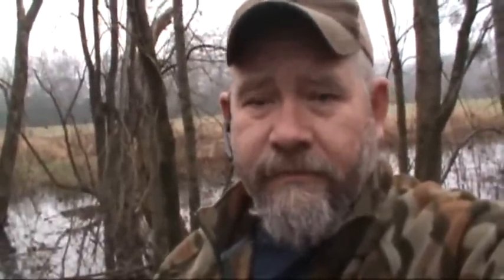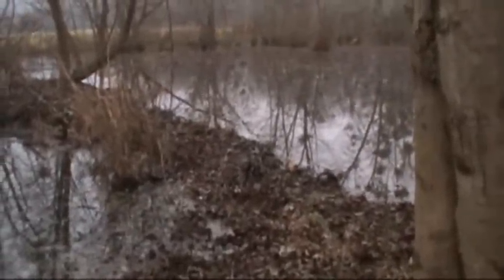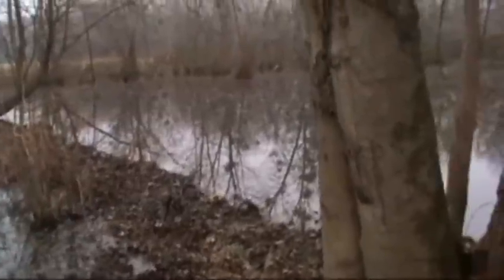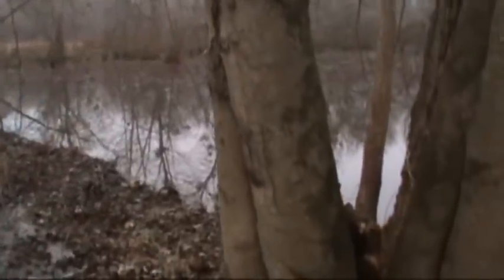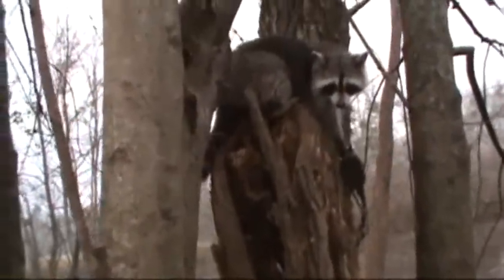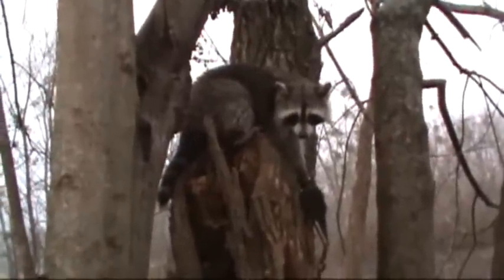Freedom Brand dog Proof raccoon trapping with Saber Tooth drag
Freedom Brand dog Proof raccoon trapping with Saber Tooth drag with catch on beaver dam.